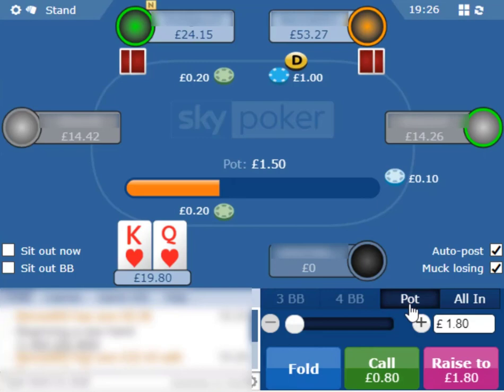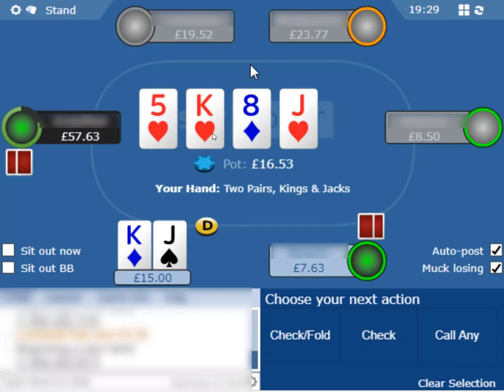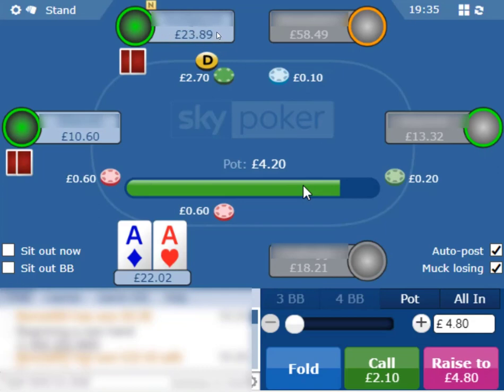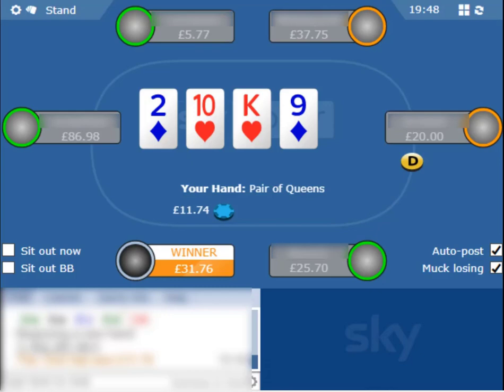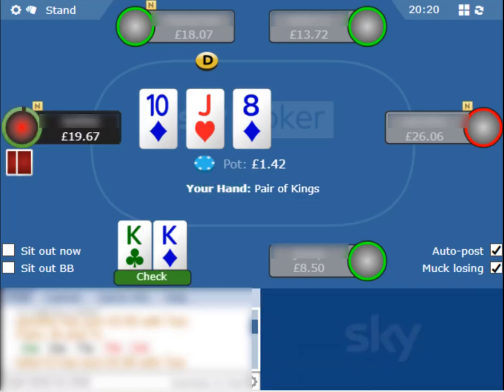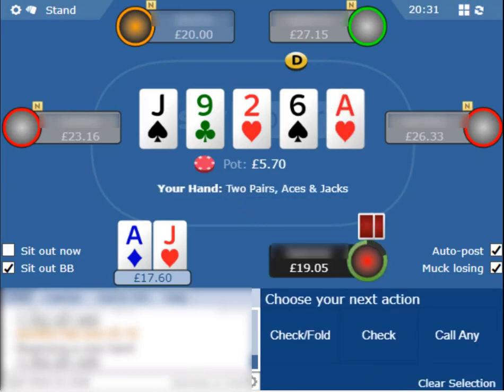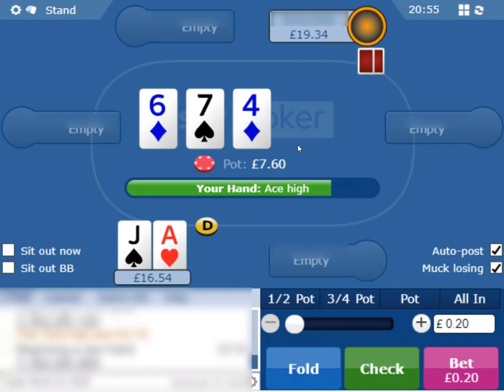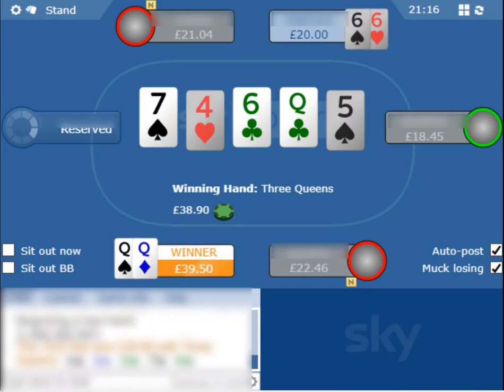Two Steps Forward One Step Back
reg11174